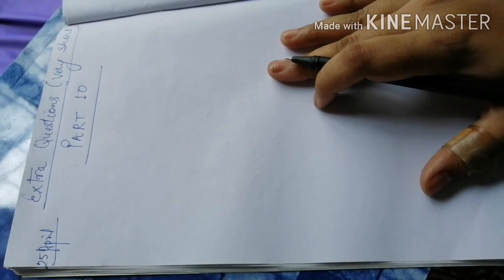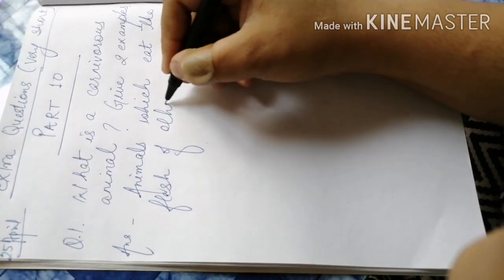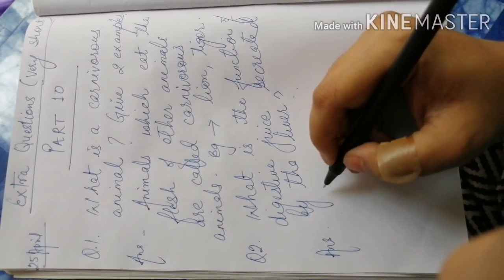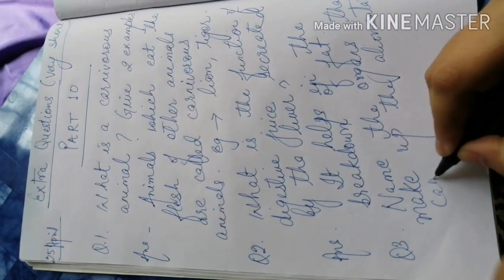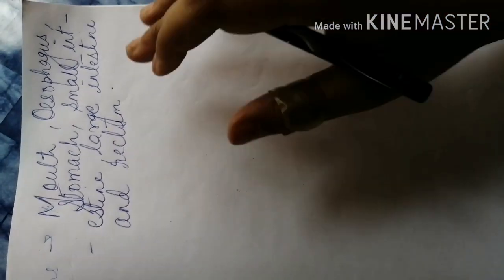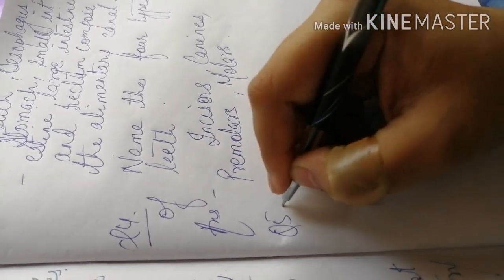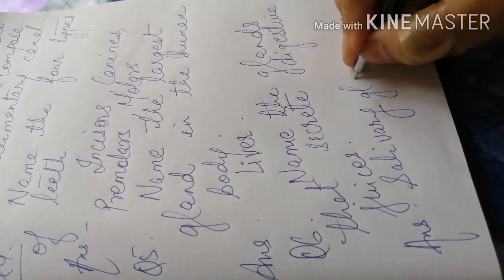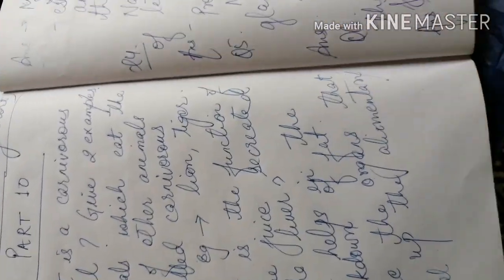Class7 science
Part 10 (Summary)